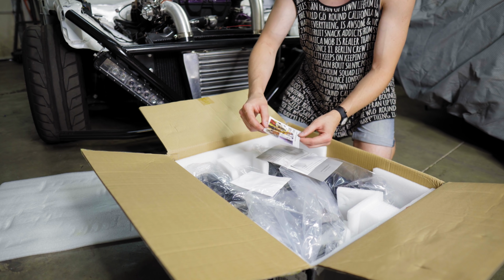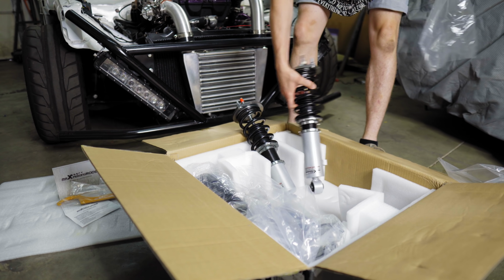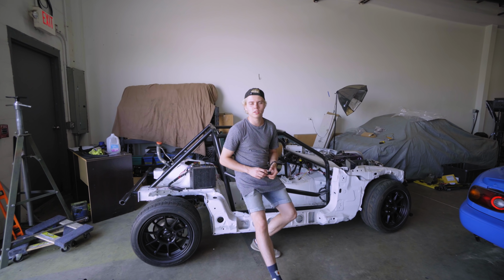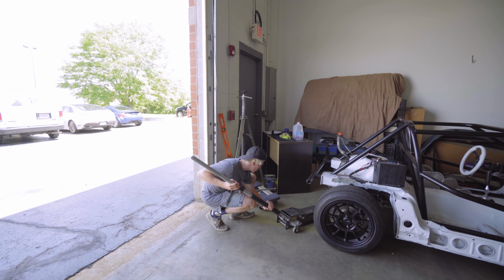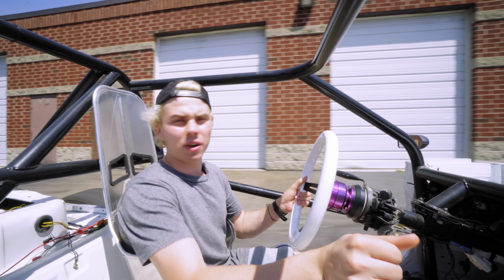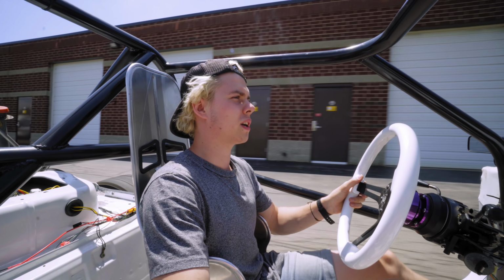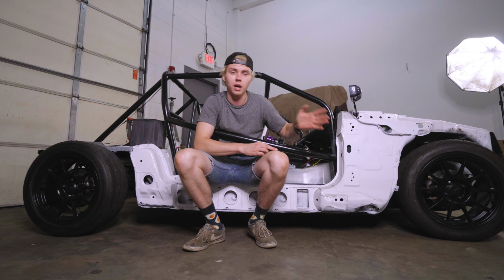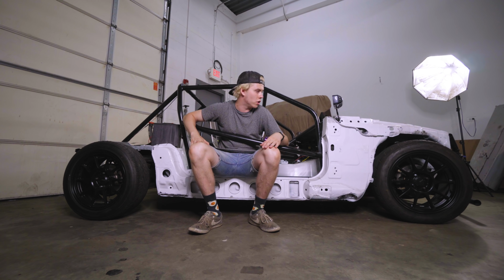TURBO KART COILOVERS INSTALL (MaXpeedingRods)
Huge thanks to GINGIUM!!!
Check him out on YT!